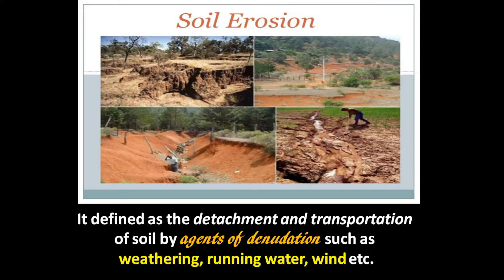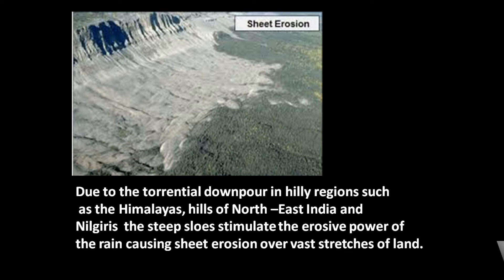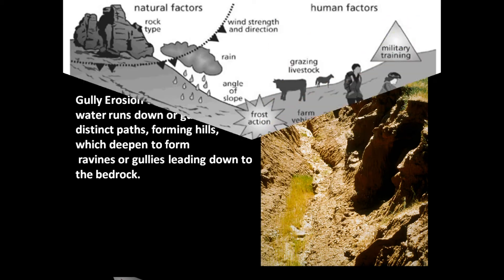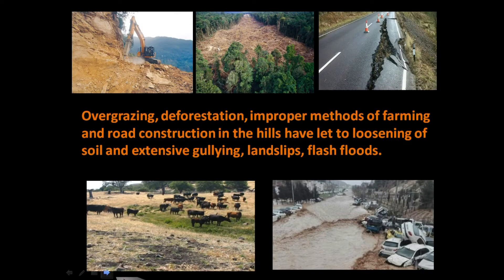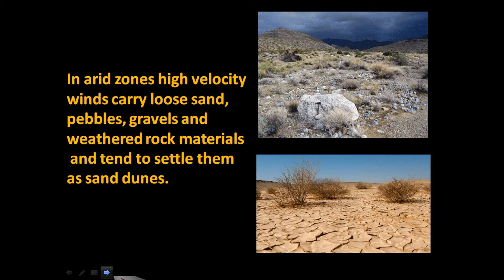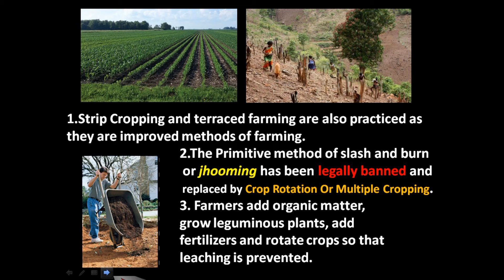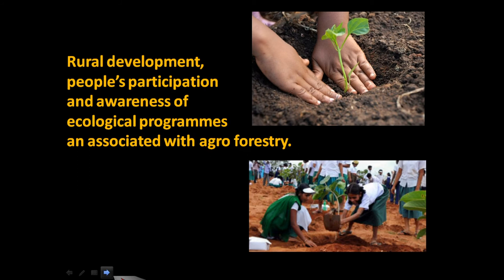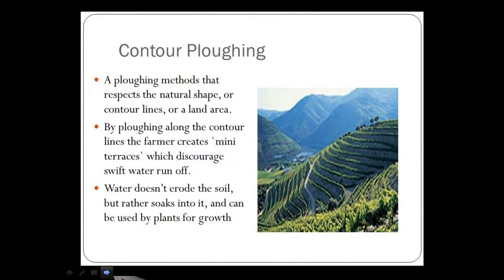ICSE GEOGRAPHY CLASS X: SOIL RESOURCES PART 2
ICSE GEOGRAPHY CLASS X
CHAPTER :SOIL RESOURCES
SOIL EROSION, TYPES OF SOIL EROSION, SOIL CONSERVATION